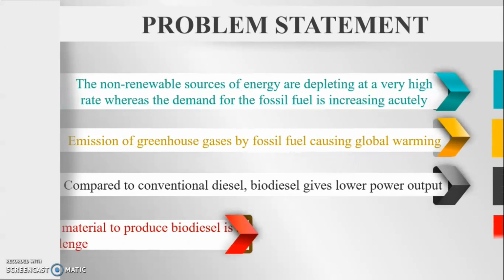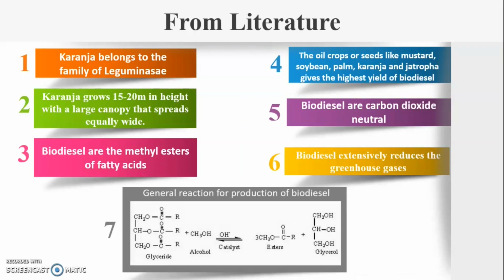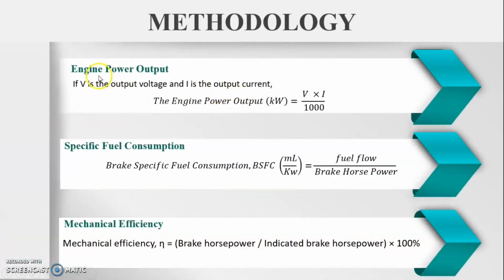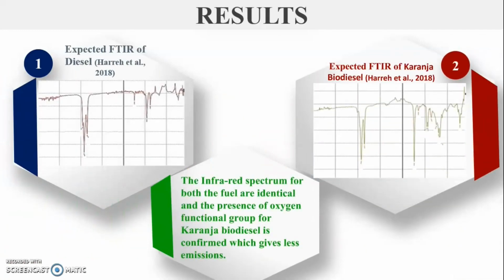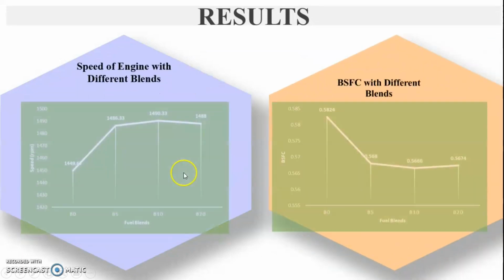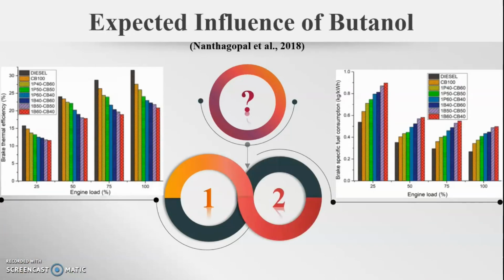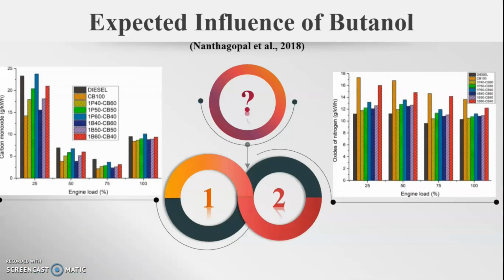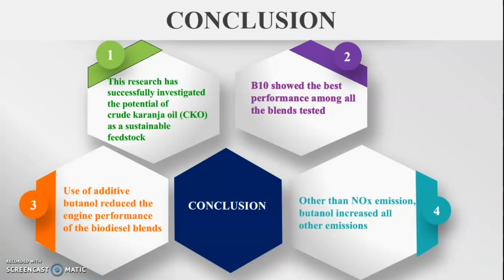Edited_60068_Tamjidur_FYP_Presentation_video